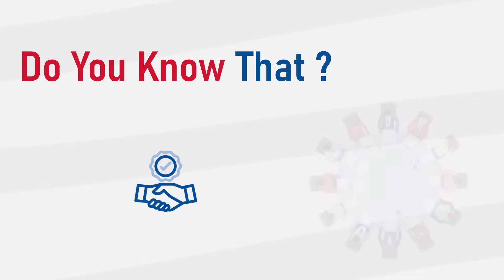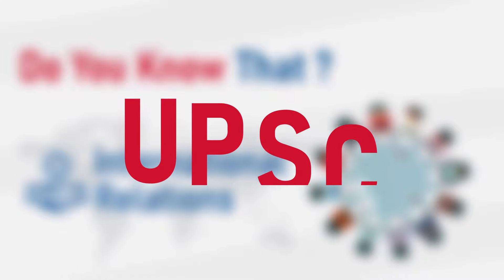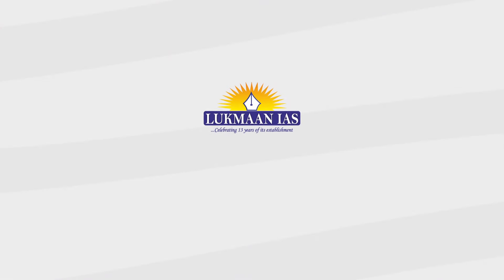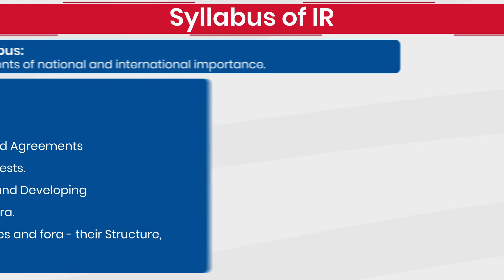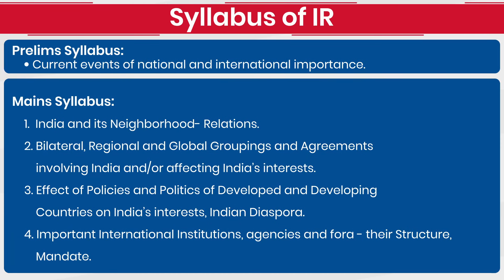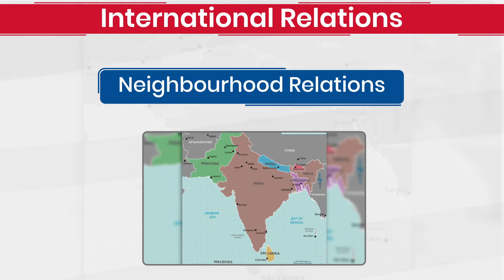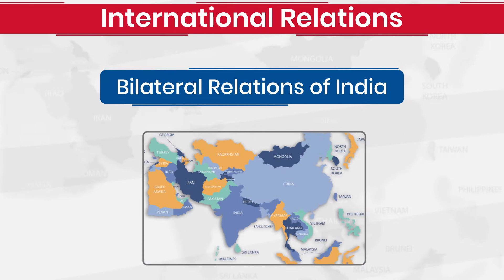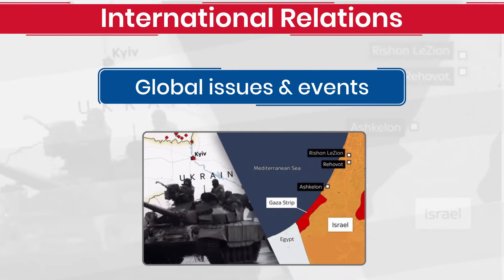International Relations Module | GS Foundation | Admission Open | Lukmaan IAS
International Relations (IR) is one of the most dynamic and interesting subjects under the UPSC syllabus. The IR module of GS Paper-II is being launched from 12th August 2024, which will cover the entire syllabus comprehensively.

👉Special GS Foundation Program for College Goers: Integrated Guidance Program For IAS (IGPI):

👉Enroll for our New Mains Guidance Program for CSE Mains 2024
50% concession for Ex- Lukmaan students, AIPMT and Panchsutra students who qualify Prelims

About Lukmaan IAS:
Lukmaan IAS has successfully guided over 1650 CSE aspirants since 2010 with a success rate of 12% who are now serving in various capacities. In CSE 2024, we have more than 150 selections.

Address: 60/17, Old Rajinder Nagar, New Delhi - 110060